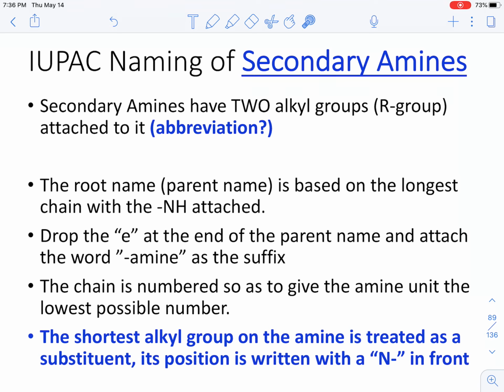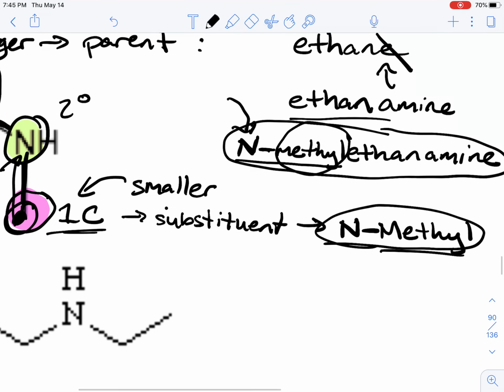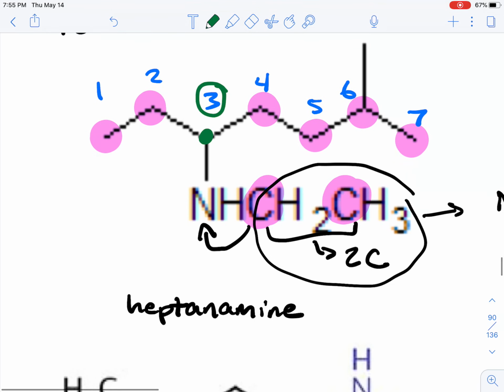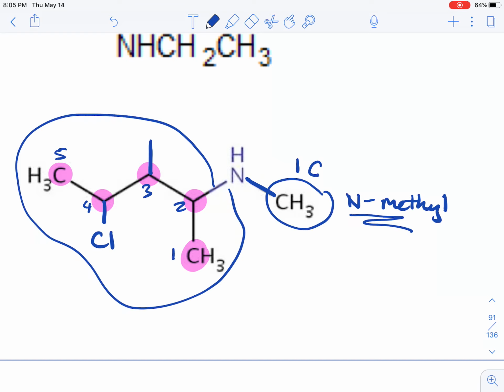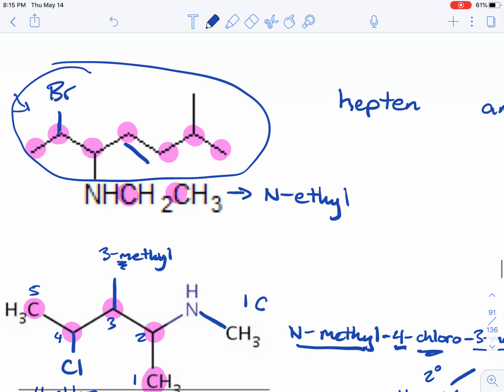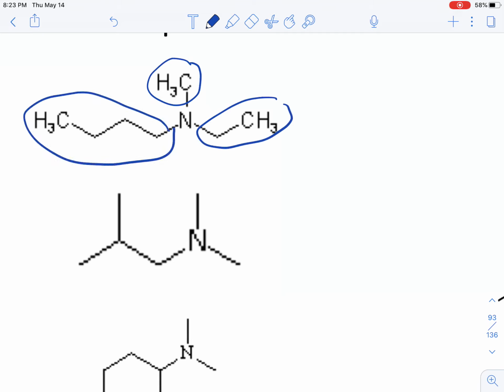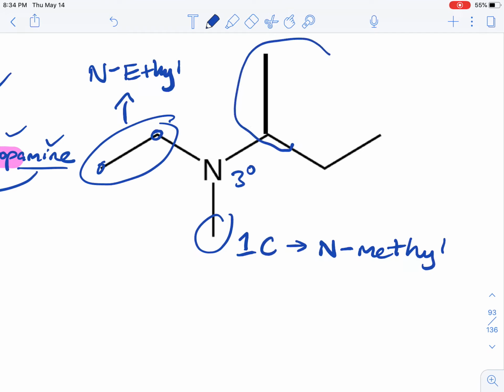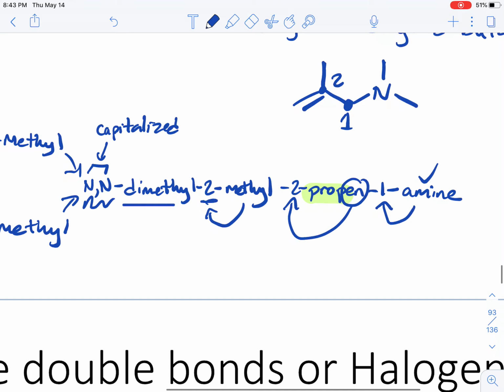07.Chap14: Amines, part 02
In this lecture video, I discuss how to name secondary amines and tertiary amines. I also show for some examples how to convert the name of an amine back to its skeletal structure.